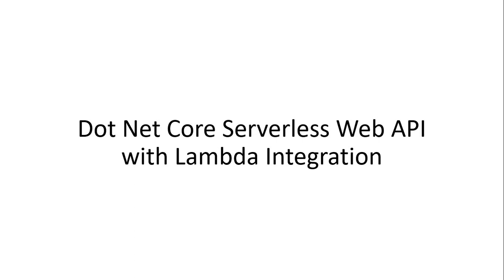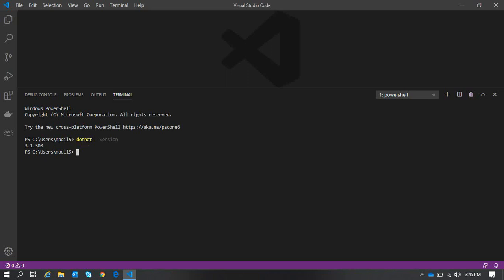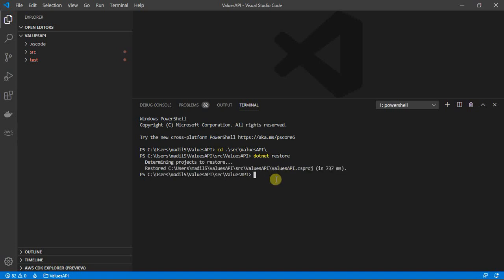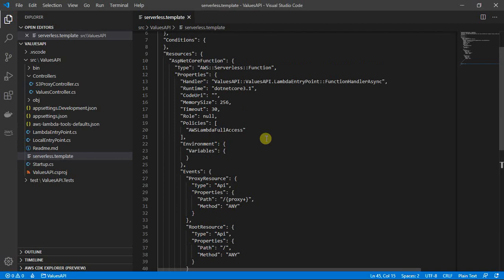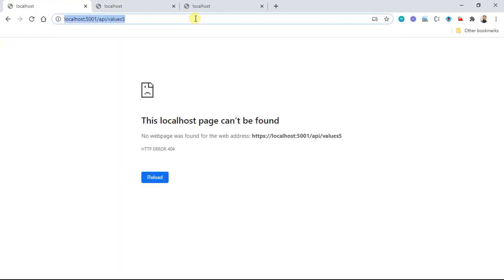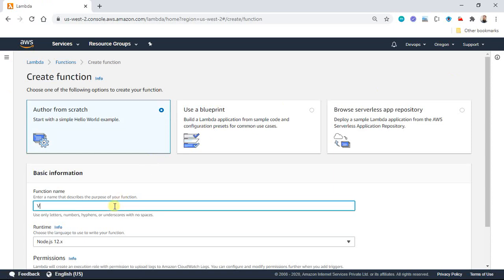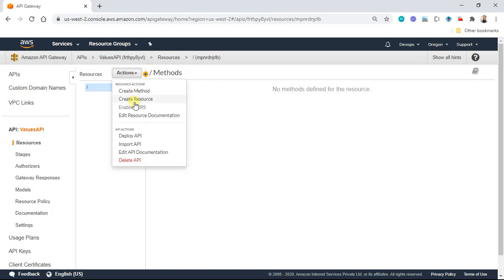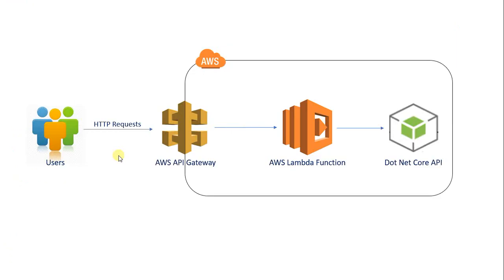Create & Deploy Serverless Dot Net Core Web API with Lambda Fucntion & API Gateway